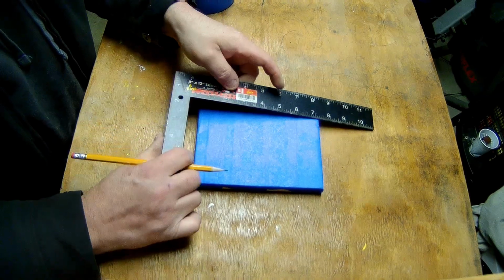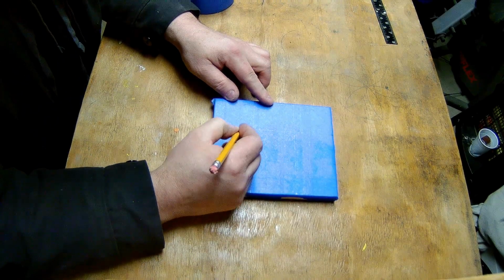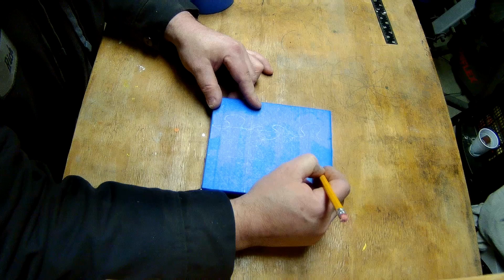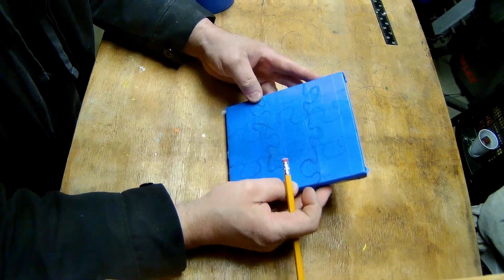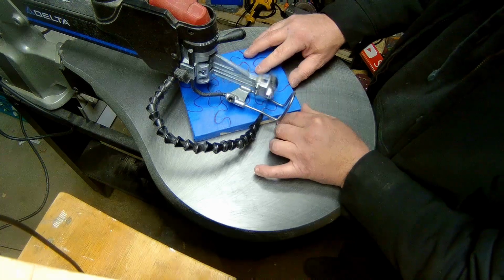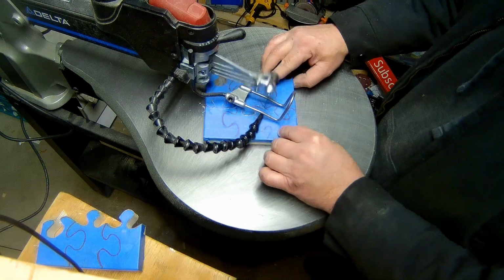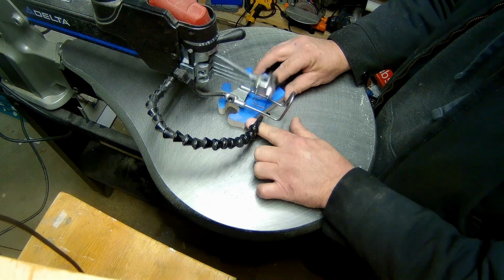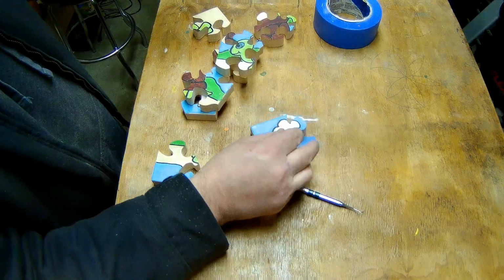Super Simple Wood toy puzzle on a scroll saw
In this video I go over the simple process of making a wood puzzle. These are fun to make and are a great toy for the little heads in the family. Once you get the basic concept, it's easy to make bigger or custom puzzles to sell.